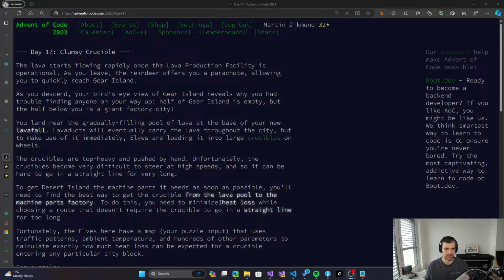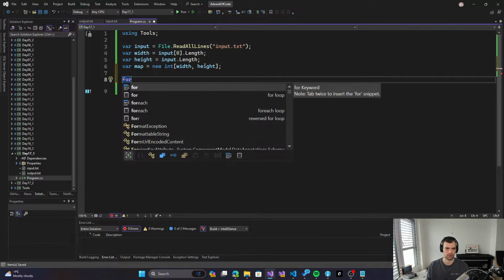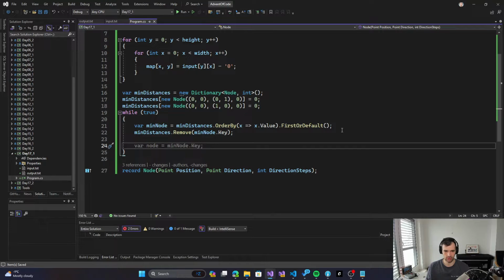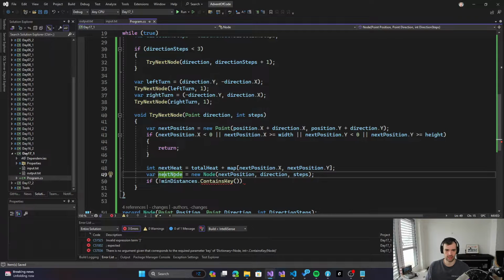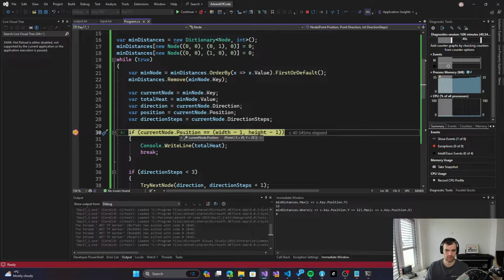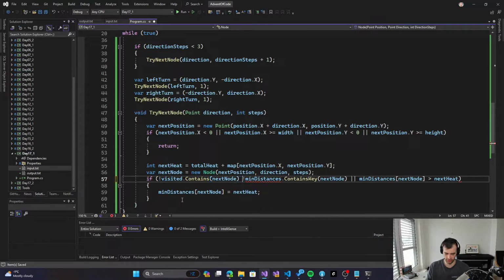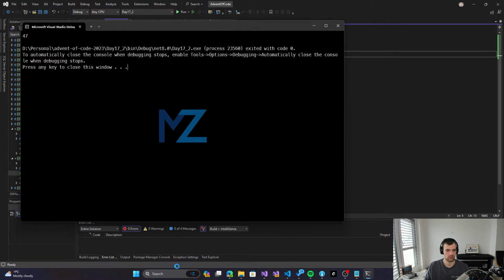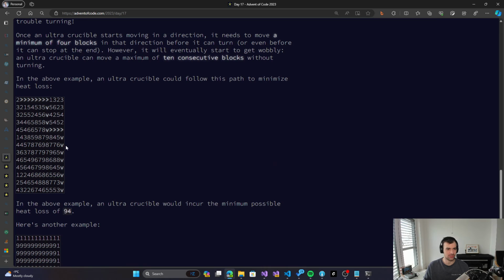Advent of Code 2023 Day 17: Clumsy Crucible in C# ✅✅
After a long delay, during which I was recovering from a strong flu, I am back to try to catch up and finalize adventofcode 2023! Today we tackle day 17 using a modified Dijkstra algorithm.

Contents:
0:00 - Intro
0:20 - Part 1 - Problem
1:20 - Part 1 - Solution
16:00 - Part 2 - Problem
16:28 - Part 2 - Solution
20:35 - Summary